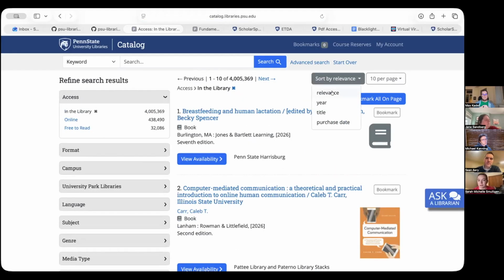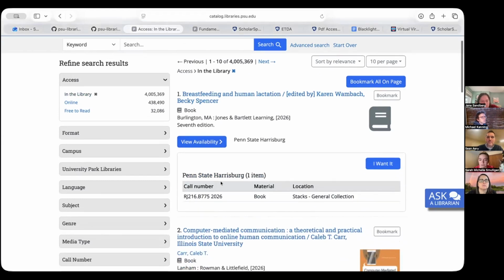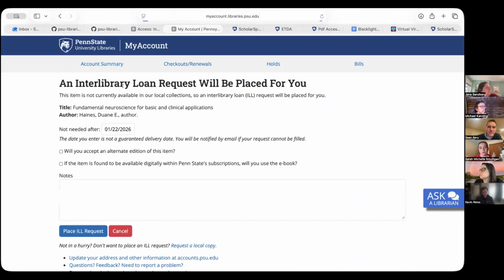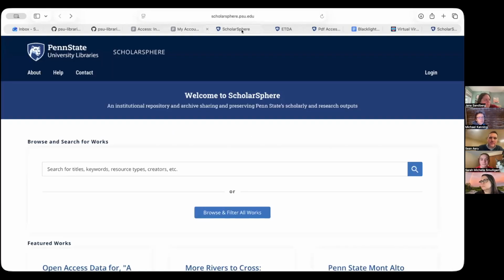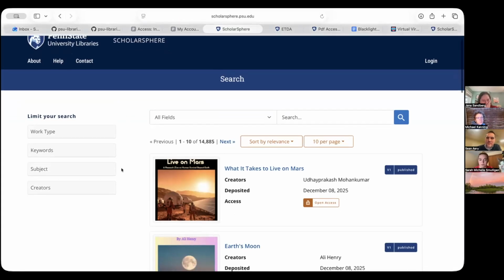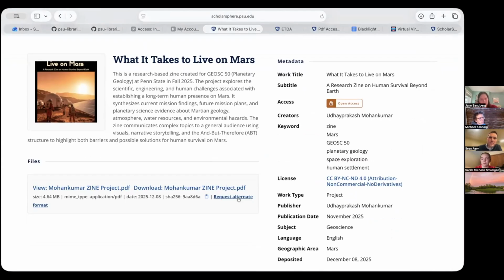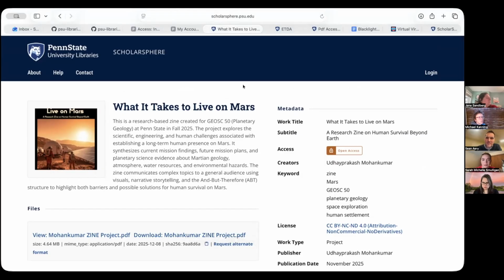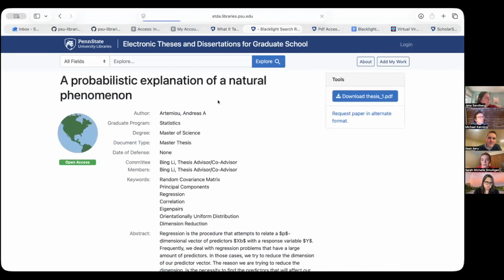Blacklight Summit 2025 - Penn State Institutional Demo